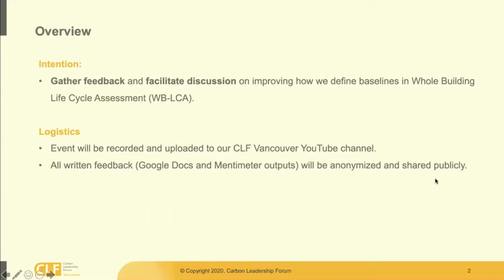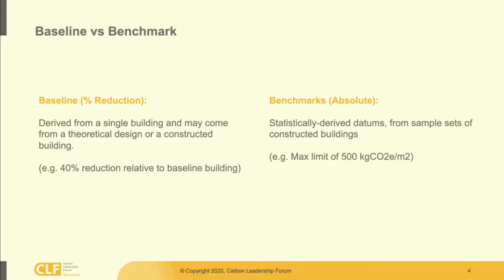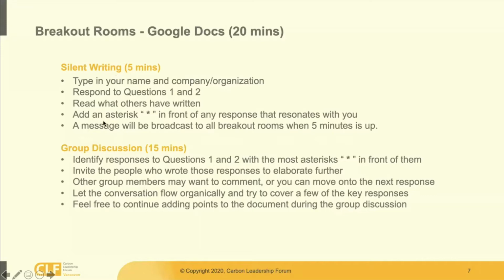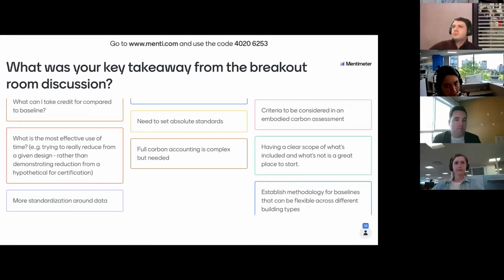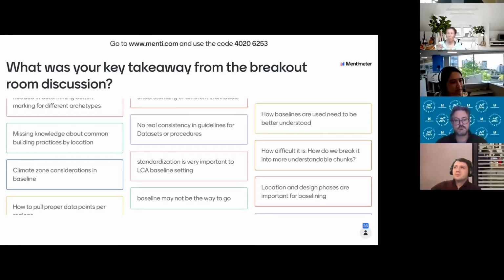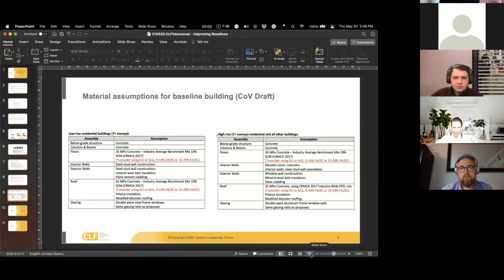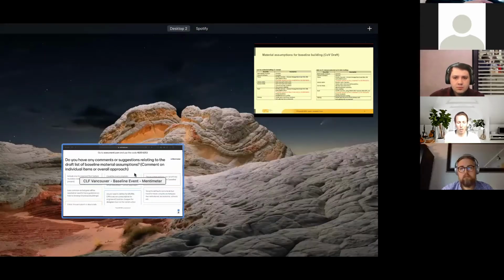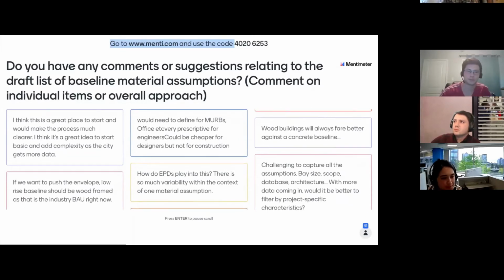Improving How We Baseline Embodied Carbon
Different from our previous events, we didn't have experts presenting answers here. Instead, this was a facilitated technical group discussion where we explored some of the questions below and collected feedback.

Along with the video above, feedback was captured via Mentimeter (PDF / Excel and Per-Breakout Room Google Docs

CONTEXT:
The City of Vancouver has set a bold policy for new buildings and construction projects to achieve a 40% reduction in embodied carbon by 2030, relative to a 2018 baseline. Green building certification programs such as LEED v4.1 MRc1, CaGBC Zero Carbon Building, and ILFI Zero Carbon Certification also measure embodied carbon based on the percentage reduction achieved relative to a baseline.

The question is, how do we define the "baseline"? If the baseline scenario is defined with implausibly high embodied carbon, the calculated percentage reductions would be artificially high.

This leads to more questions: What are the best practices in defining baselines? Should we define material assumptions to be used in the baseline definition? If so, what should they be? How do we determine what is a "functionally equivalent" baseline?